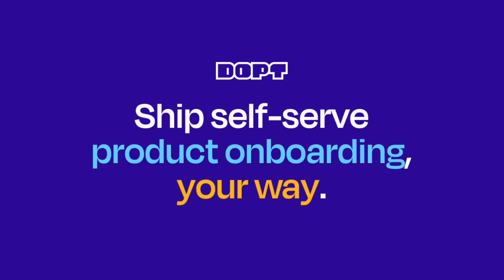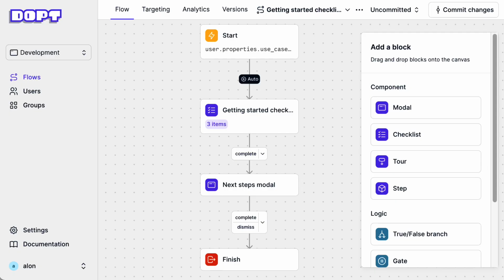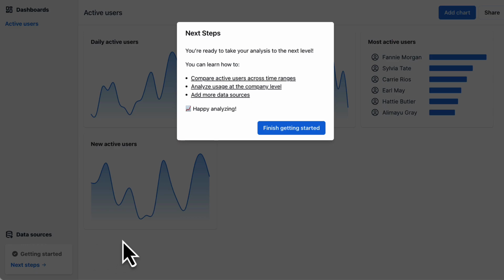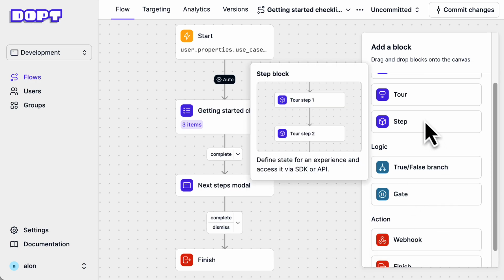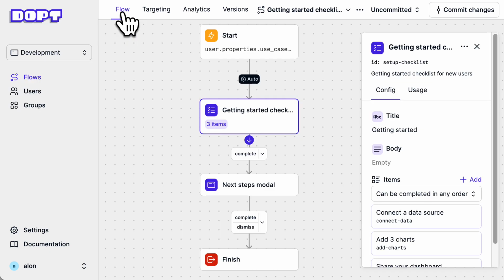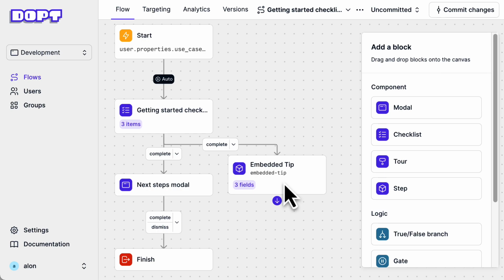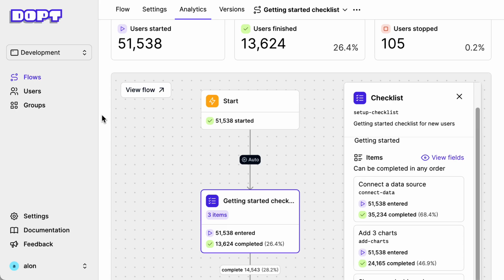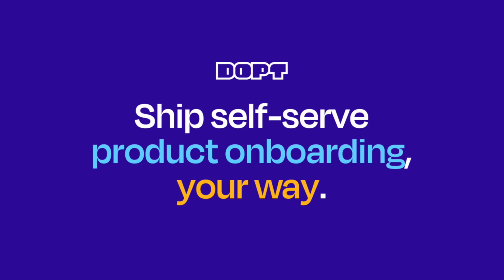An overview of Dopt's product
A three minute overview of how you can use Dopt to quickly ship high-quality product onboarding, education, and announcements